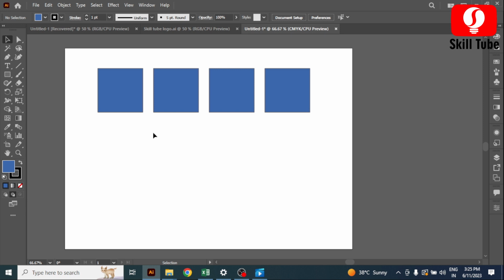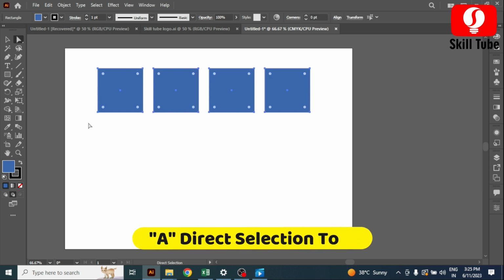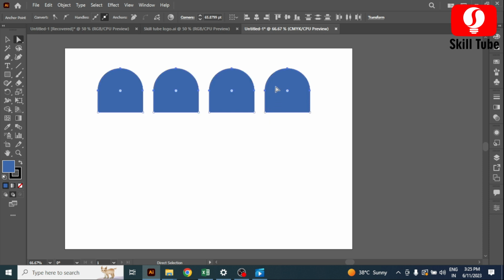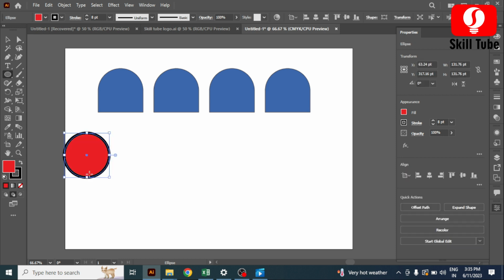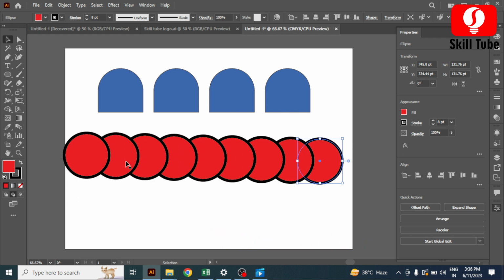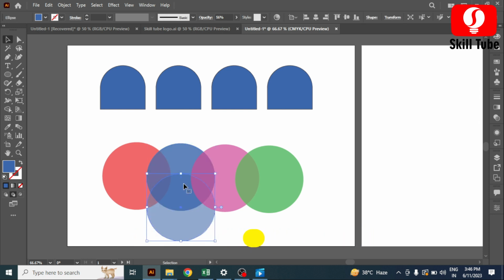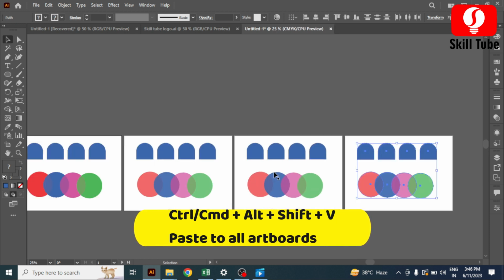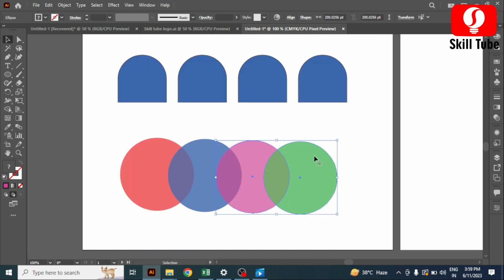Master Adobe Illustrator: Shortcut Keys Explained with Basic Actions | Illustrator Tutorial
Unlock the full potential of Adobe Illustrator with this comprehensive tutorial on shortcut keys! Discover the key combinations that will supercharge your design workflow and save you valuable time. From selection and navigation to object manipulation and text editing, we'll cover it all. Get ready to maximize your productivity and create stunning designs effortlessly.

🔑 Shortcut Keys Covered:

Selection and Navigation: Save time with quick selection and navigation techniques.
Tool Activation: Learn how to seamlessly toggle between Illustrator's tools for efficient designing.
Object Manipulation: Master object manipulation and layer arrangement with simple keystrokes..
Essential Tips and Tricks: Unlock lesser-known shortcuts and productivity hacks for an edge in Illustrator.
🖥️ Whether you're a seasoned designer or just starting out, this tutorial will help you harness the power of shortcut keys in Adobe Illustrator. Improve your efficiency, boost your creativity, and create professional designs like never before. Don't miss out on this opportunity to elevate your Illustrator skills!